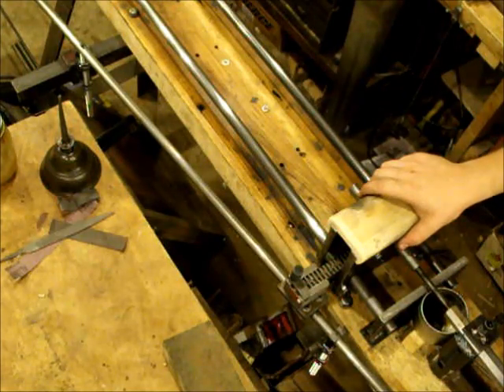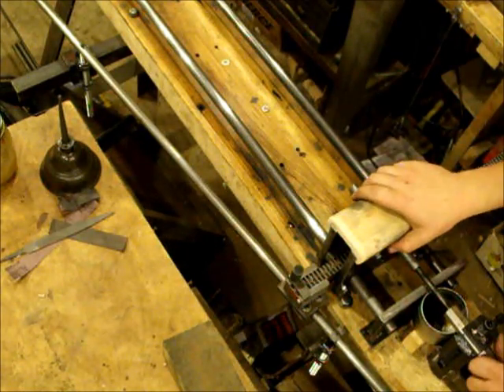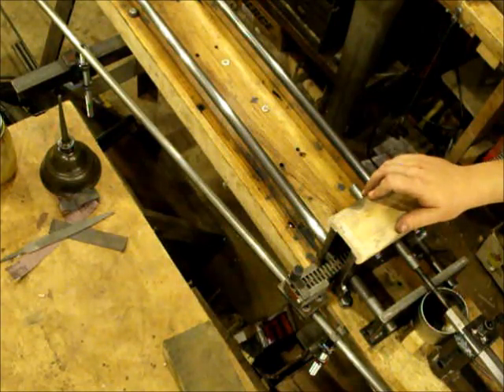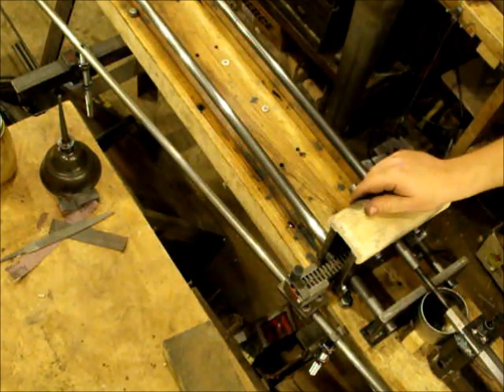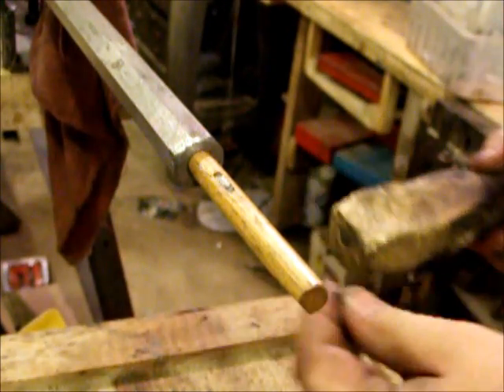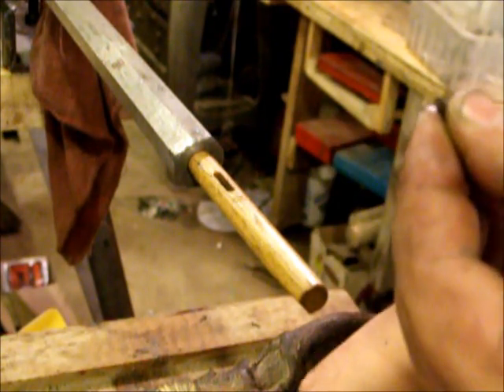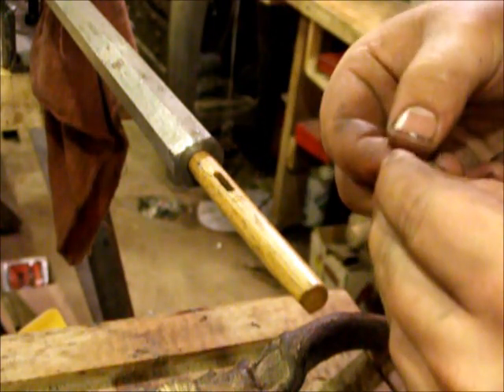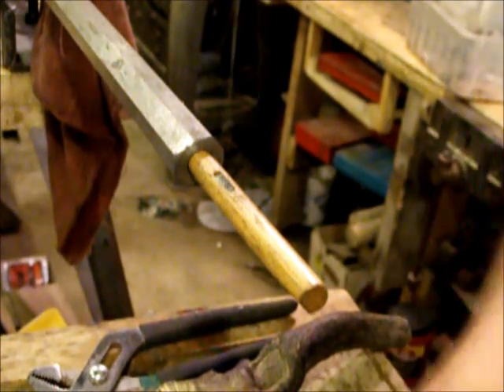Muzzleloader barrel rifling bench.